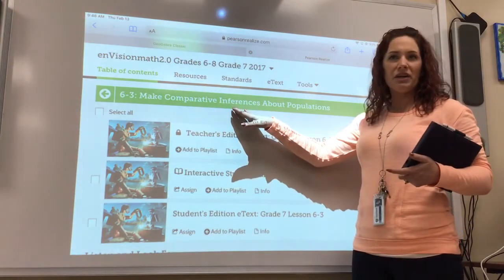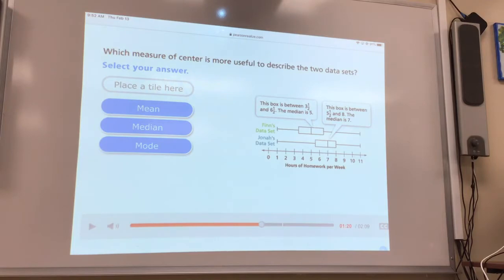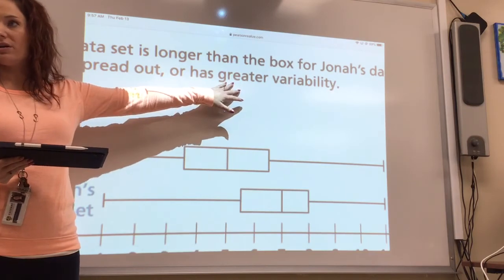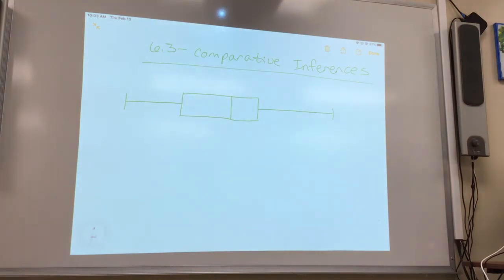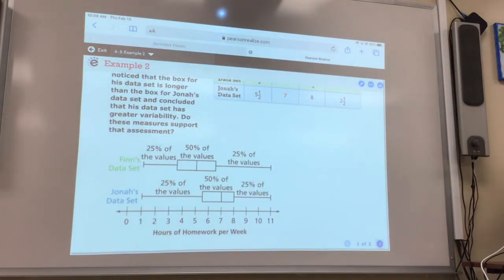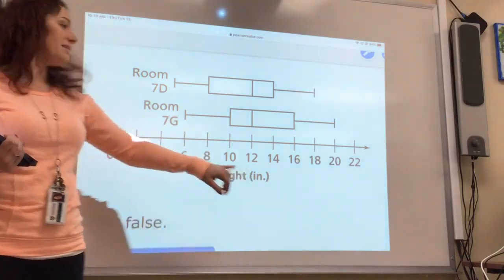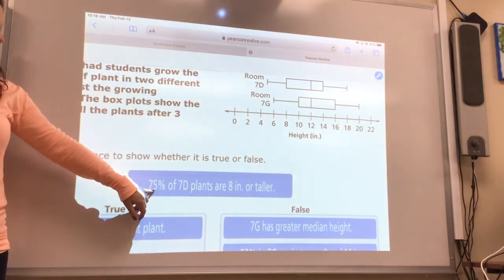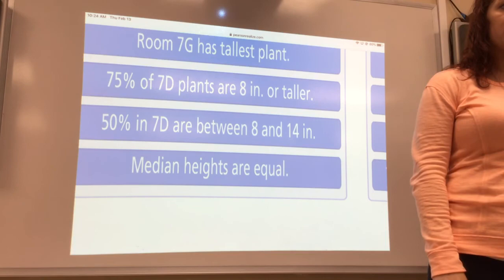6th Grade - 6.3 Comparative Inferences about Population